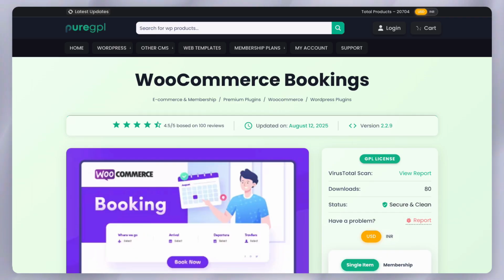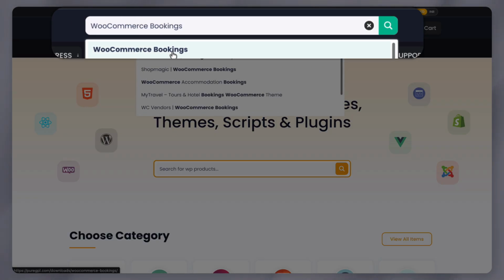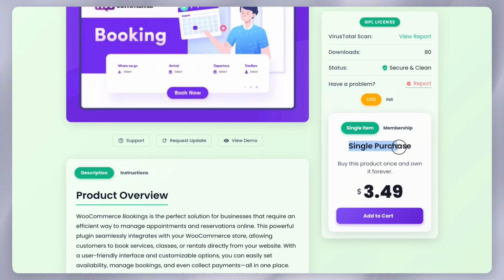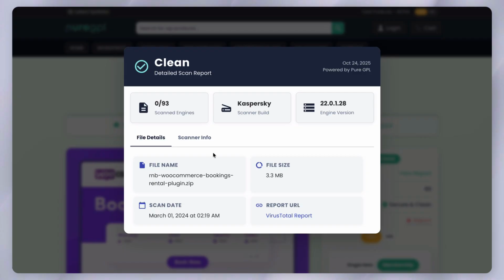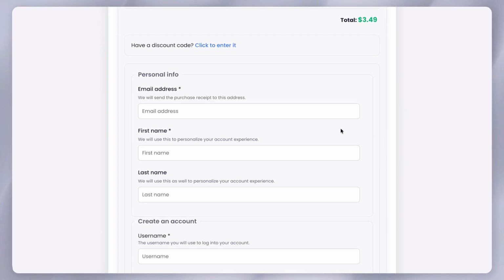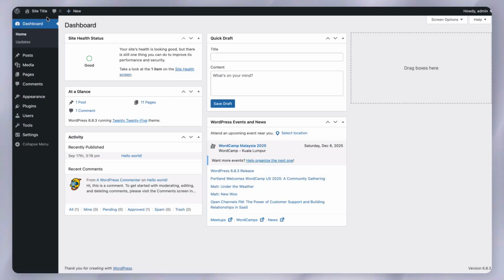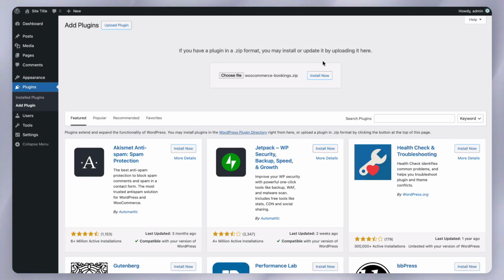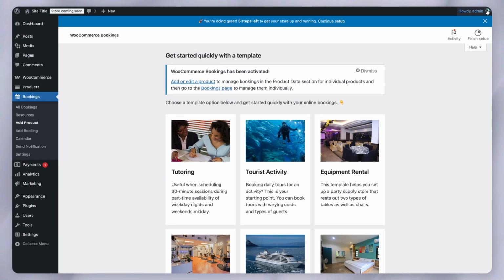WooCommerce Bookings Plugin – Free Download & Installation from Best GPL Website (PureGPL)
Learn how to download and install the WooCommerce Bookings Plugin step-by-step! 🚀
In this video, I’ll show you how to easily set up the WooCommerce Bookings Plugin on your WordPress website using the GPL version — available at an affordable price on PureGPL.com 💻

🎯 What You’ll Learn:
- How to download the WooCommerce Bookings Plugin (GPL version)
- How to install and activate it on your WordPress site
- Why PureGPL is the best and most trusted GPL site
- Get premium plugins & themes for just $3.49 🔥